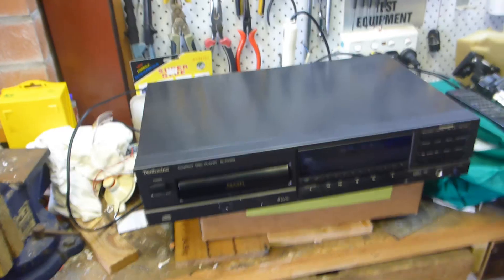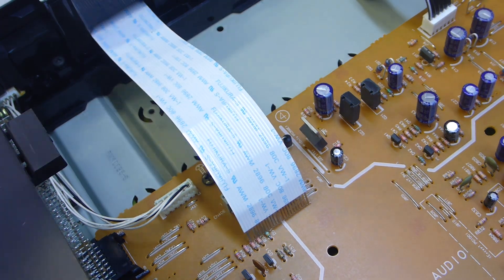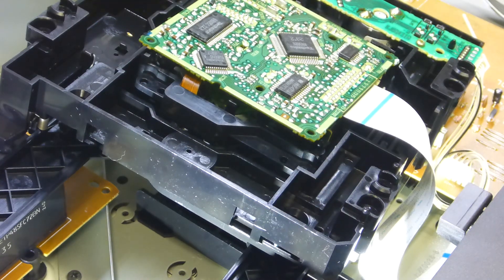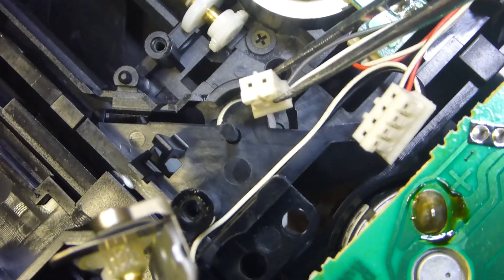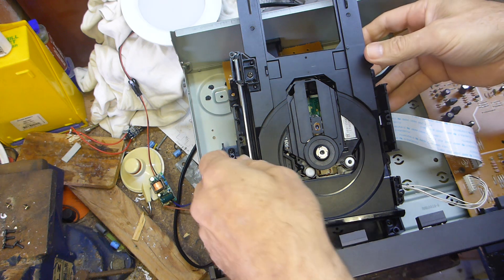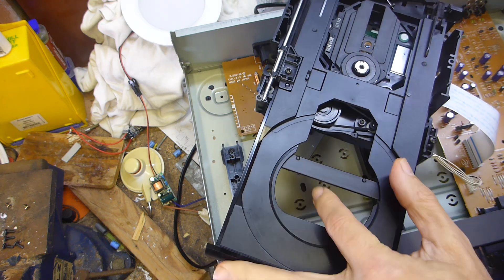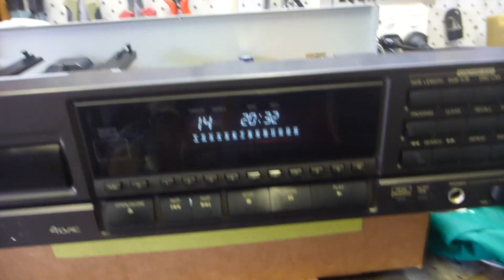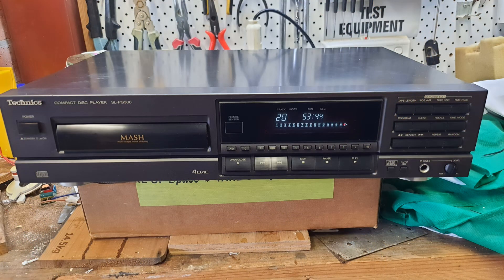Technics SL-PG300 CD Player Repair - not reading disks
A full tear down and repair of a Technics SL-PG300 CD Player. Symptoms were player powered up but would not read disks. This video also applies to Technics SL-PG100 and SL-PG200 models. I cover the complete disassembly, checking the micro-switches (track 1 switch and both drawer switches). Testing all motors (sled and spindle) and removal, repair and lubrication of the track sled and motor mechanism (which had frozen from sticky grease).